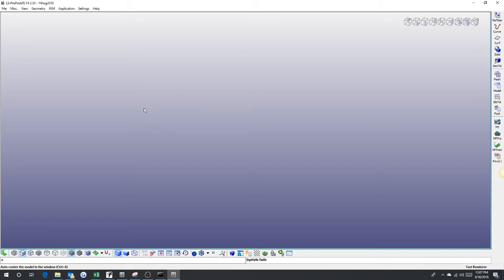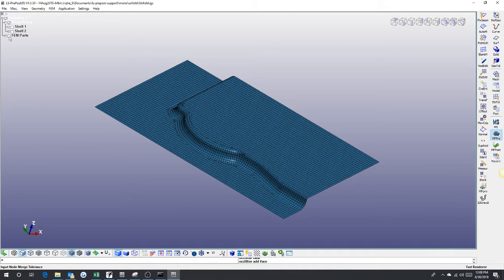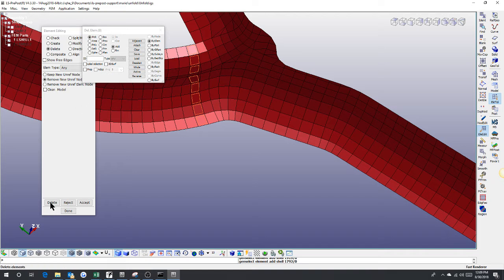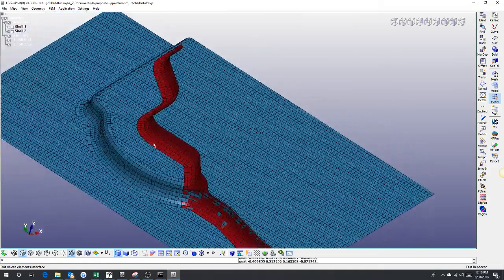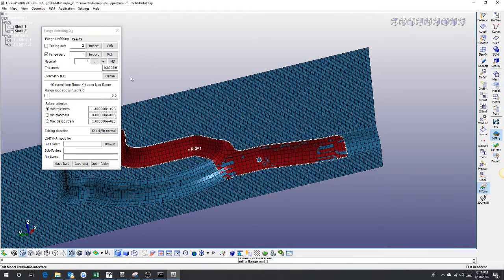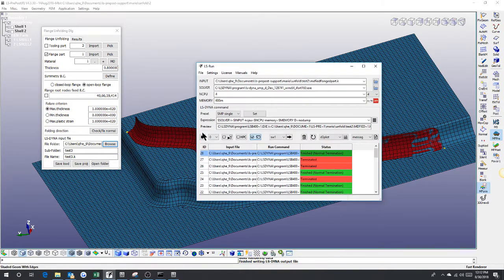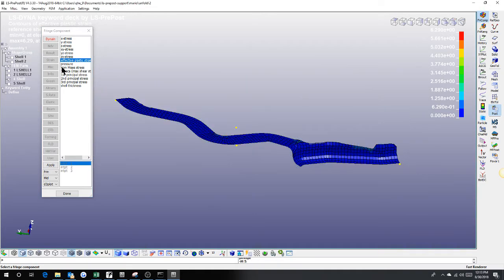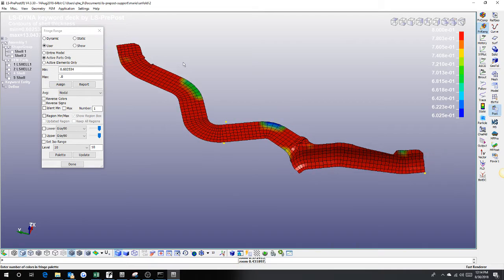Flange Unfold Tutorial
Unfold part is a useful function for quoting, development etc